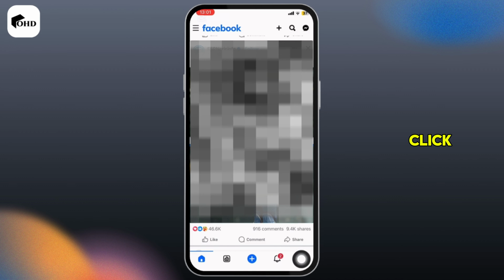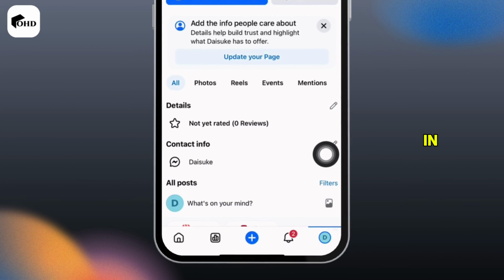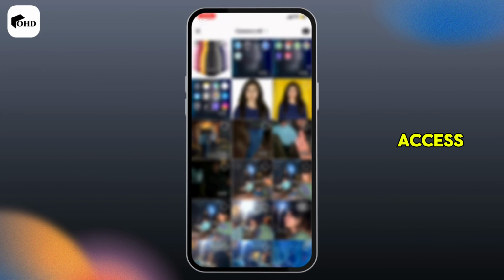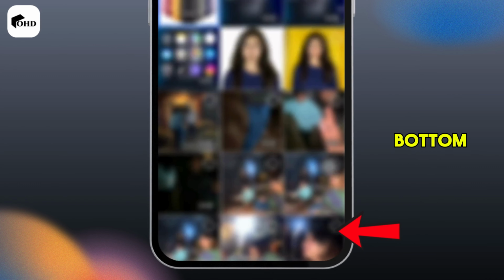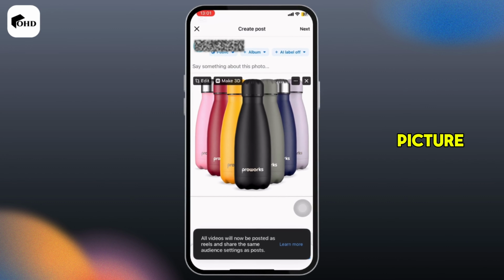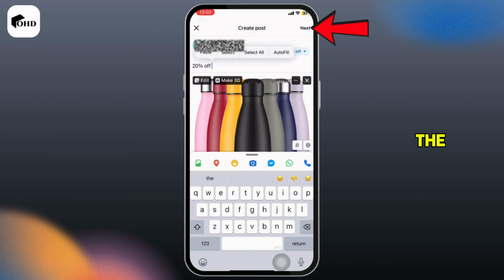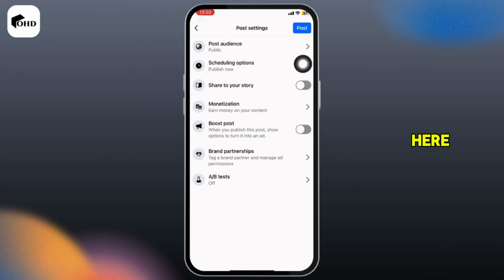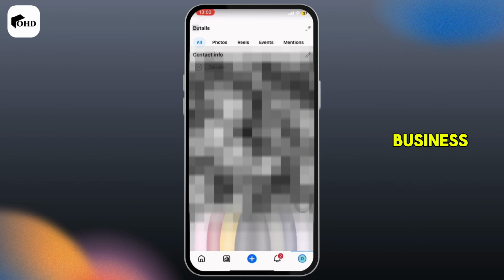How to Upload Photos on Facebook Business Page 2026 – Post High Quality Images Easily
In this video, learn how to upload photos on your Facebook Business Page in 2026 and make sure your images are posted clearly and professionally. If you’ve ever struggled with posting pictures on your business page or wondered how to ensure your images look their best, this guide will show you the exact step-by-step process.

First, open your Facebook app and log in to your business page. Once logged in, go to your profile and navigate to the All Posts section. Tap the upload icon, then select Continue and click on Allow Full Access to access your gallery. From your gallery, choose the photo you want to upload.

After selecting the photo, tap Next at the bottom right corner. Here, you can enter a caption for your post to engage your audience. Once your caption is ready, you can adjust post settings as needed, then click Post at the top right corner to publish your image. Your photo will now appear on your Facebook Business Page for your audience to see.

Uploading high-quality images ensures your page looks professional and visually appealing, which can improve engagement and audience interaction. Following these steps every time guarantees that your Facebook Business Page maintains a consistent and polished look.

Timestamps:
00:05 Intro
00:15 Log in to Facebook Business Page
00:30 Access All Posts and Upload Icon
00:50 Select Photo and Allow Access
01:05 Add Caption and Adjust Settings
01:15 Post Photo on Business Page
01:18 Wrap Up